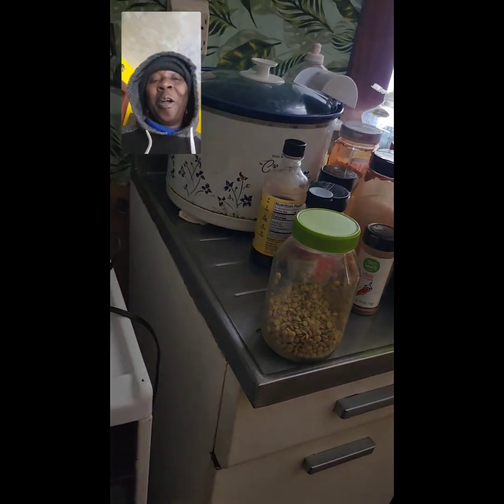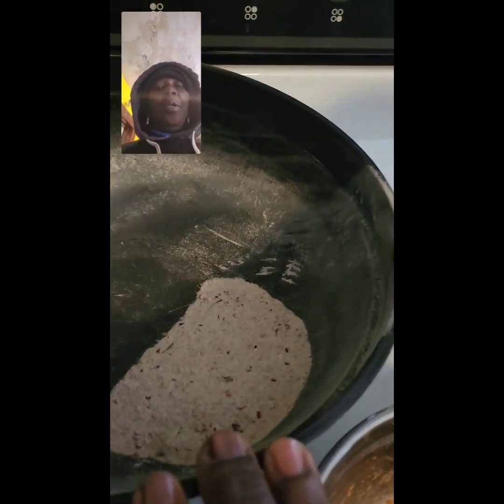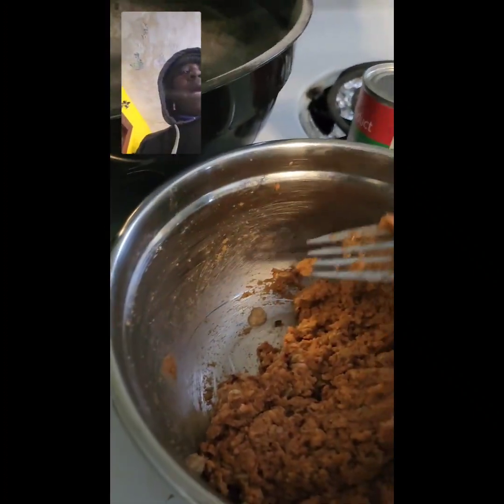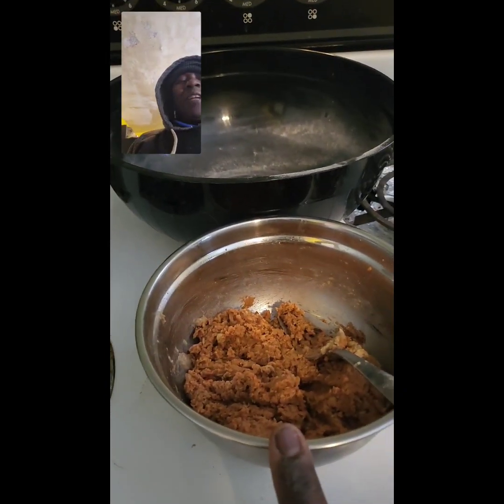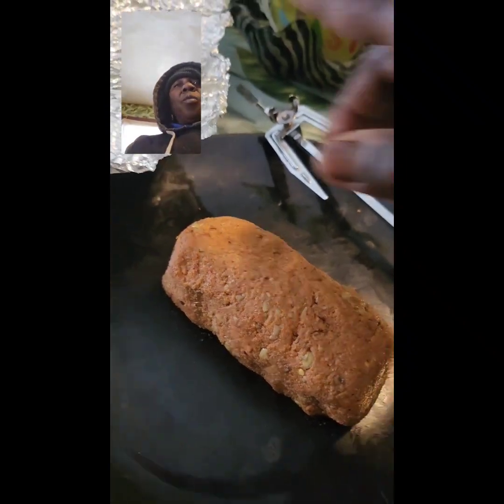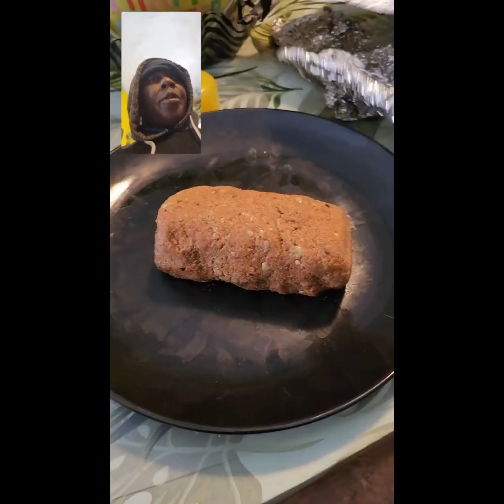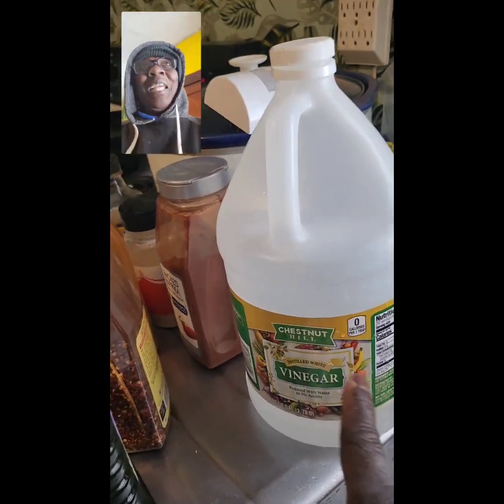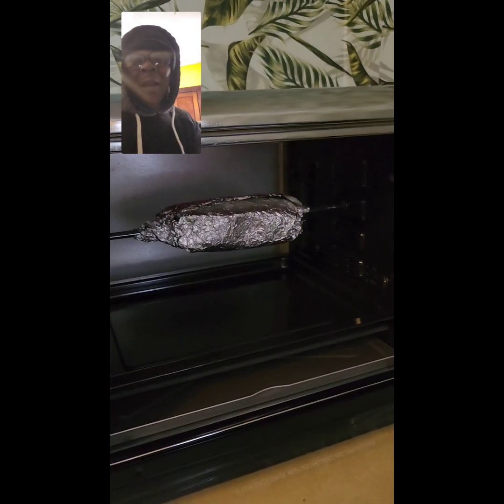VEGAN ROTISSERIE SAUSAGE